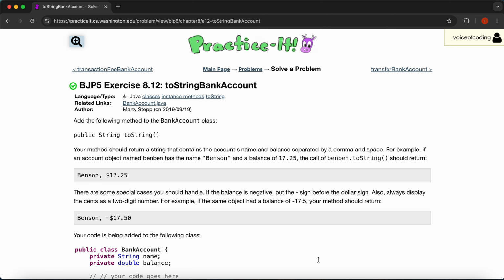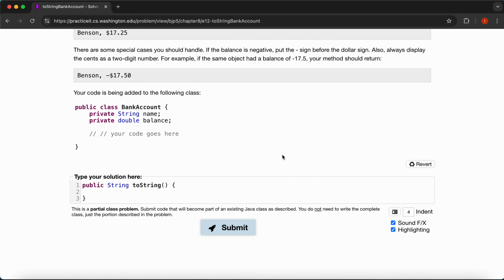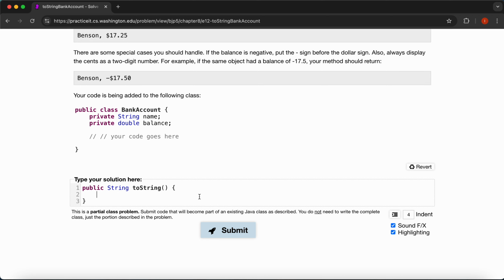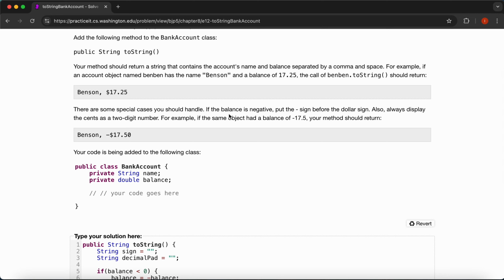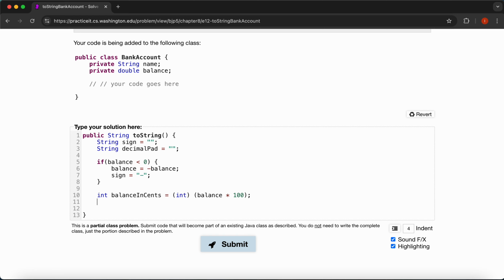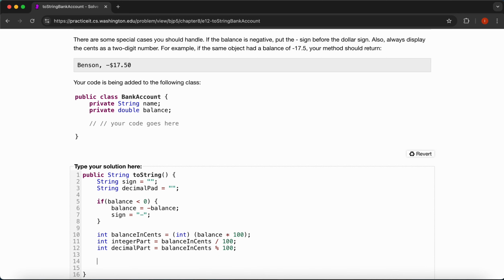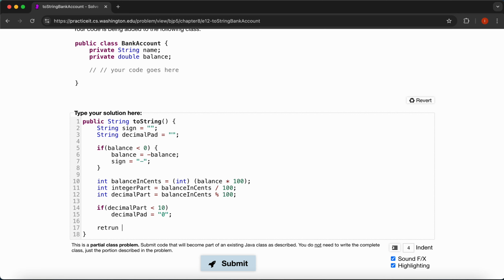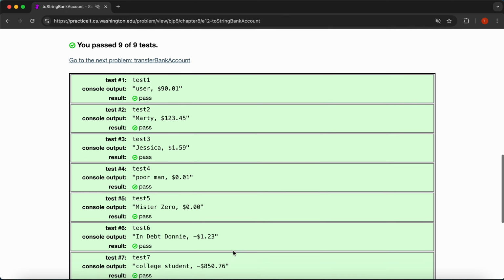Exercise 8.12 (toStringBankAccount) Java Tutorial || Practice-It